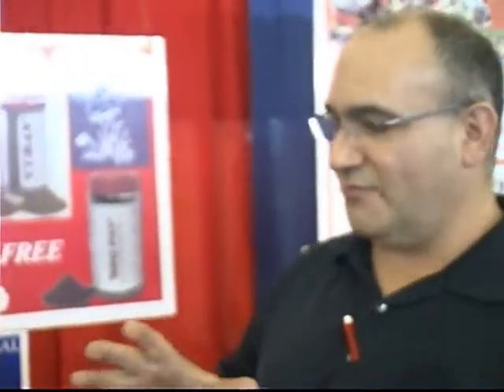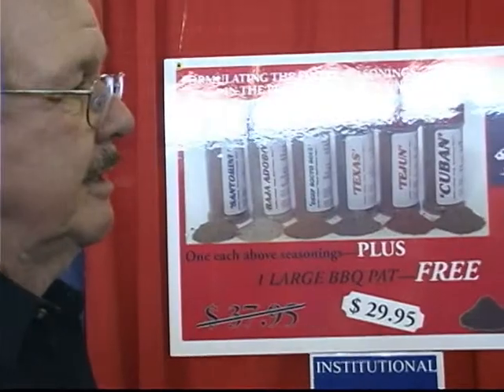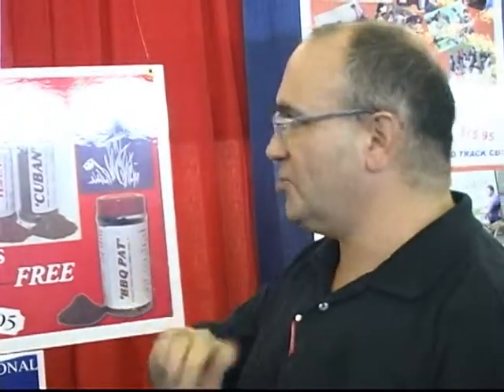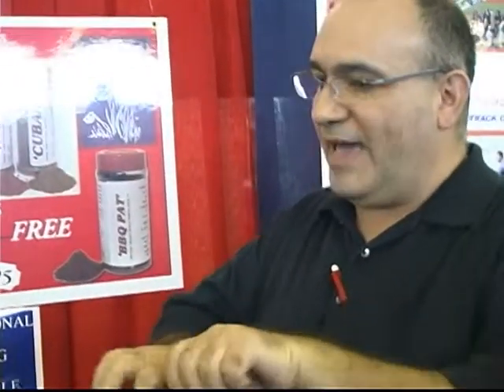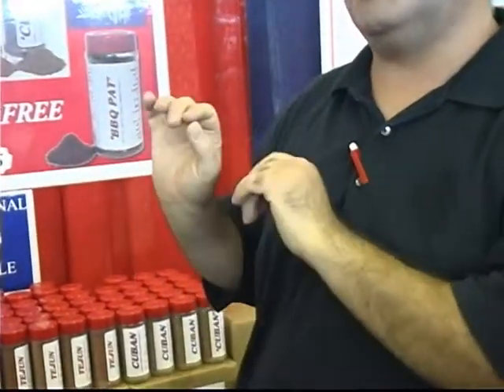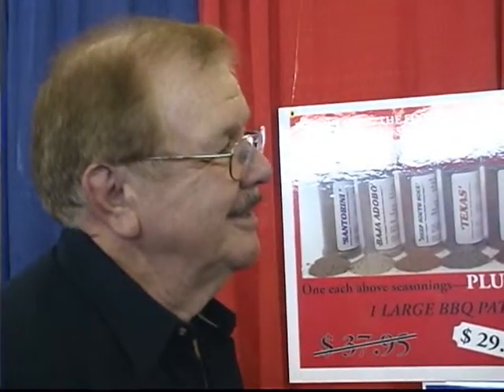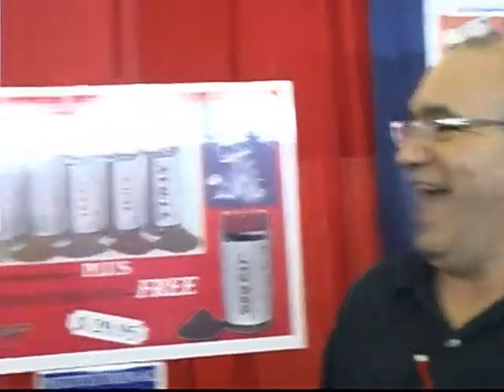Down Home Spices Testimonial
A great testimonial on the use of Santorini at the Dallas Home and Garden Show September 2008.